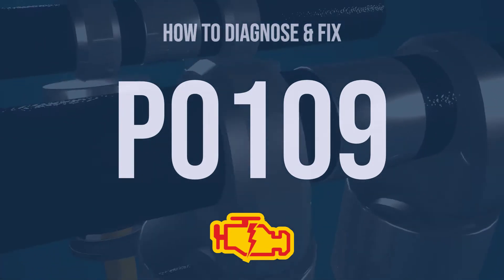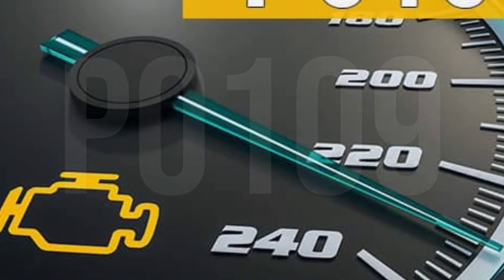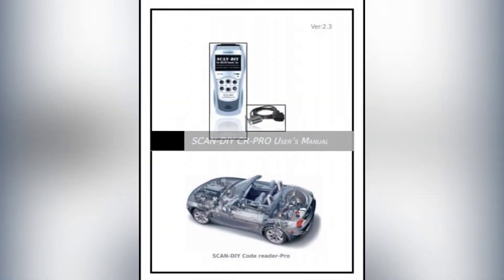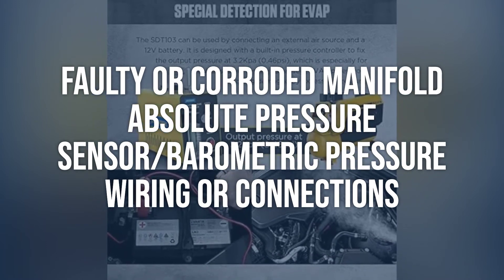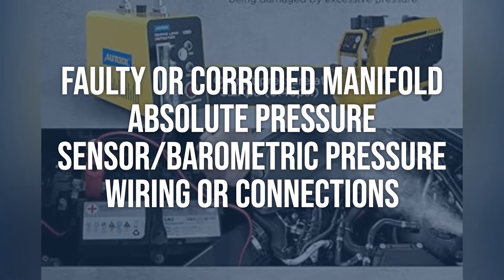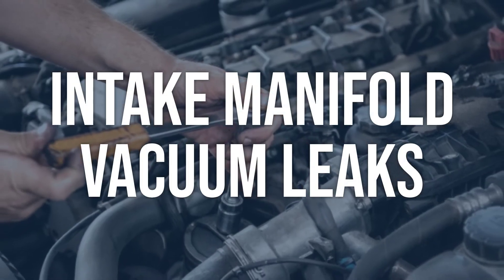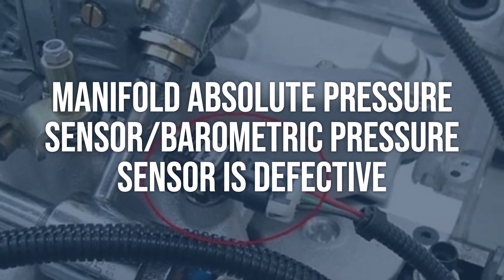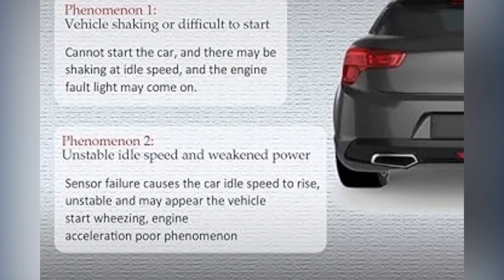How to Diagnose and Fix P0109 Engine Code - OBD II Trouble Code Explain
OBD-II Code P0109 is a Manifold Absolute Pressure Sensor/Barometric Pressure Circuit Intermittent, which means there is inconsistent or erratic performance in the voltage signal to the PCM from the MAP/Baro Sensor Circuit.
0766